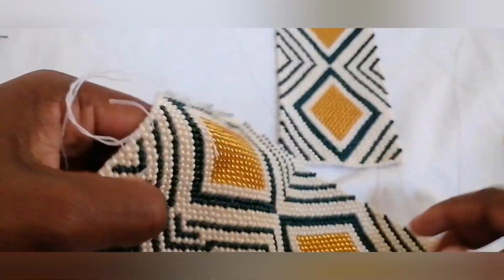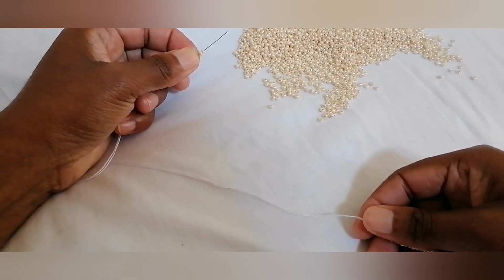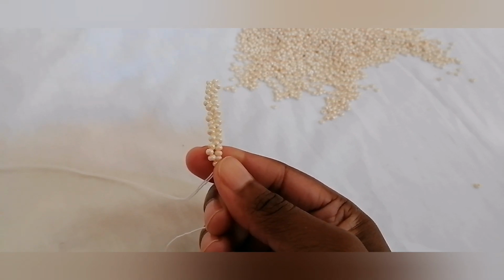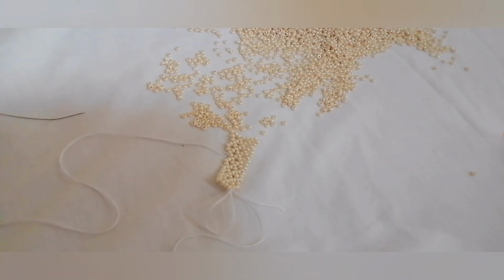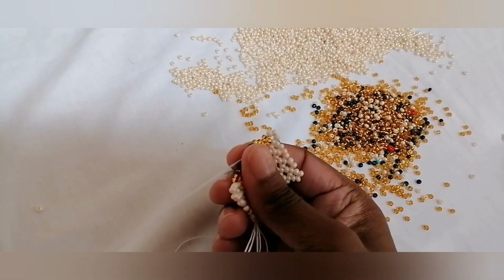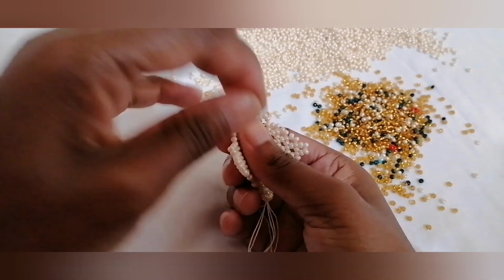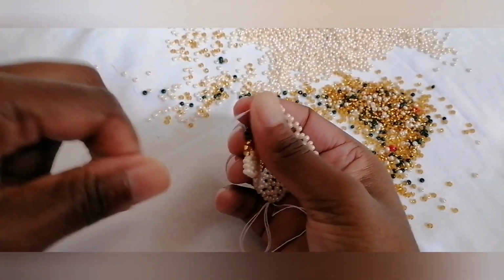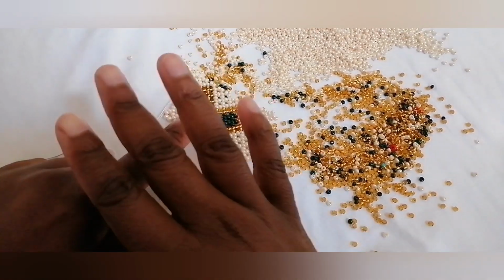Beading tutorial: How to make a Zulu beaded choker or belt?| diamond design pattern.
Want to learn how to start a Zulu beaded choker, then this video is for you. Come take a seat with your beads on the table and follow this method.